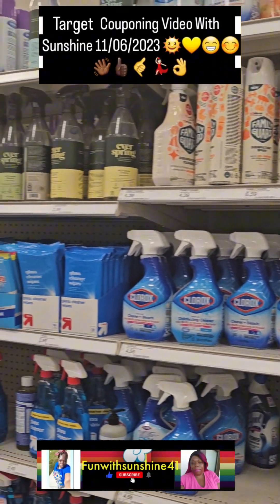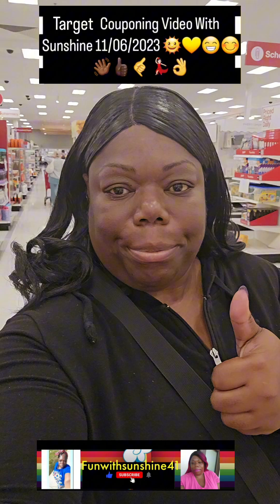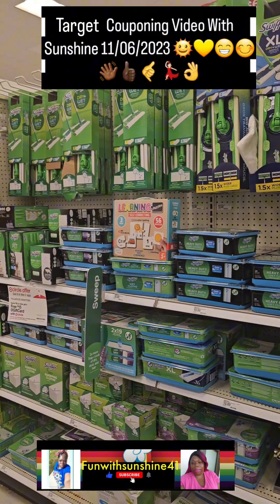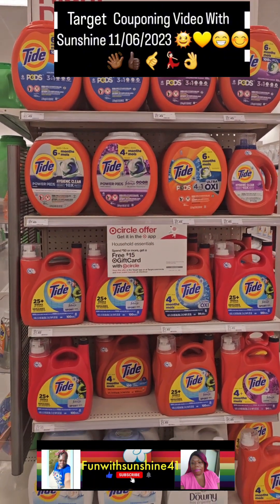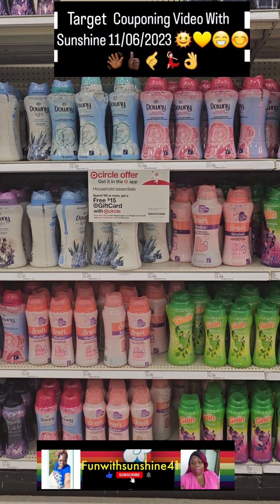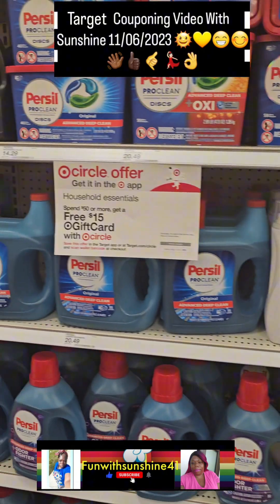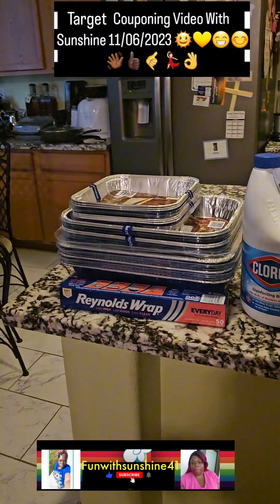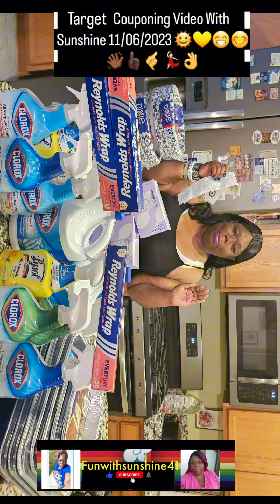Target Couponing Video With Sunshine 11/07/2023 🌞🤙😁🔥😊💛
Day In The Life 🌟With Sunshine Beautiful Day Outside With Sunshine dayinthelife getitdone vlog.
AI Overview

Hi My Name Is Sunshine I Am Not Our Trying Too Act As A Our Acting to be a doctor/physician, nurse, physician’s assistant, or any other medical professional Medical Provider Sunshine is not, Acting to be your psychologist, psychiatrist, psychotherapist, or social worker Mental Health Provider therapists of any kind Sunshine 🌞
Thank You For Your Understanding From Sunshine 1/8/2025

Pomegranate tea has many potential health benefits, including:
Antioxidants: Pomegranate tea is rich in antioxidants, which can help prevent cell damage, reduce inflammation, and fight free radicals.
Skin health: Pomegranate tea can help improve skin elasticity, remove wrinkles, age spots, and blemishes, and protect against UV rays.
Heart health: Pomegranate tea may help improve heart health and lower cholesterol levels.
Digestion: Pomegranate tea can aid in digestion.
Immunity: Pomegranate tea can help boost immunity.
Energy levels: Pomegranate tea can help boost energy levels and focus.
Sleep quality: Pomegranate tea can help improve sleep quality by reducing stress and helping you relax.
Cancer: Pomegranate tea may have some anti-cancer properties.
Sore throats: Pomegranate tea can help relieve sore throats.
Gingivitis: Pomegranate tea can help relieve gingivitis.
Diabetes: Pomegranate tea can complement the treatment of diabetes.
High blood pressure: Pomegranate tea can complement the treatment of high blood pressure.
Pomegranate tea is made from pomegranate seeds, dried pomegranate flowers, or concentrate. It's a refreshing drink and healthy if you don't add sugar. One cup of brewed pomegranate tea has about 6 calories and 1 gram of carbohydrates.

tential health benefits, including:
Digestion: Peppermint tea can help with digestion, bloating, gas, and an upset stomach. Digestive symptoms may improve within 30 to 60 minutes of drinking peppermint tea. However, people with heartburn or GERD may experience worsening symptoms.
Menstrual cramps: Peppermint oil may help reduce the severity of menstrual cramps.
Energy: The oils in peppermint may help with fatigue and boost energy levels.
Fresh breath: Peppermint tea may help freshen your breath.
Blocked nose: The menthol in peppermint may help clear a blocked .
Concentration: Peppermint may help improve concentration.
Antibacterial properties: Peppermint has antibacterial properties.
Antimicrobial and antiviral activities: Peppermint has antimicrobial and antiviral activities.
Antioxidant and antitumor actions: Peppermint has strong antioxidant and antitumor actions.
Antiallergenic potential: Peppermint has some antiallergenic potential.
Peppermint tea is caffeine-free and generally very safe for people of all ages to consume. However, it's not recommended for people who have kidney stones. Pregnant women should speak to their doctor before drinking peppermint tea.

SAMSUNG Galaxy S23 Ultra 5G, US Version, 256GB, Phantom Black - Unlocked (Renewed)

California State Fair At Cal Expo Sacramento CA With Sunshine 7/22/2023🔥🌞👍😊